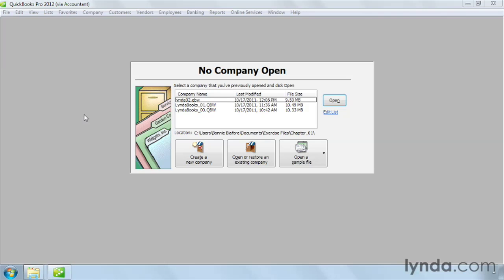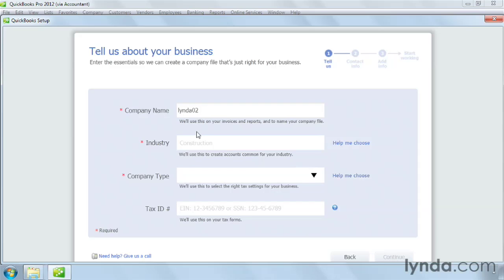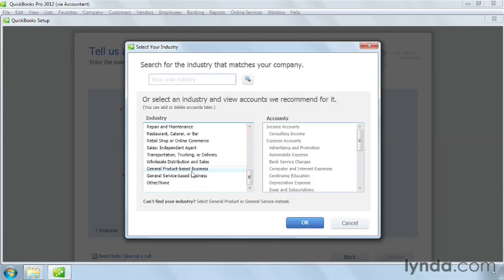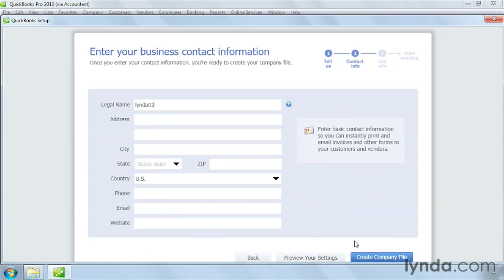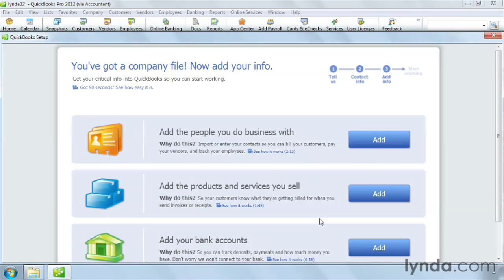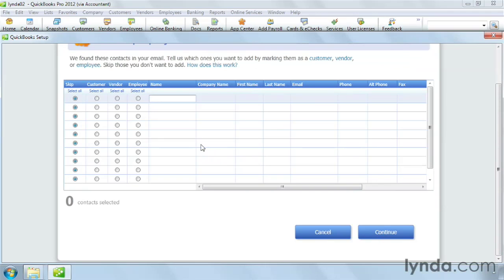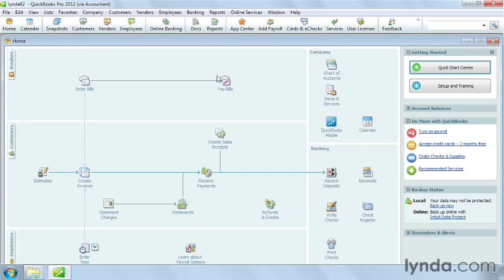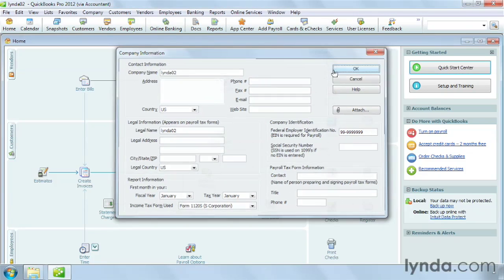QuickBooks Tutorial - Create a company file